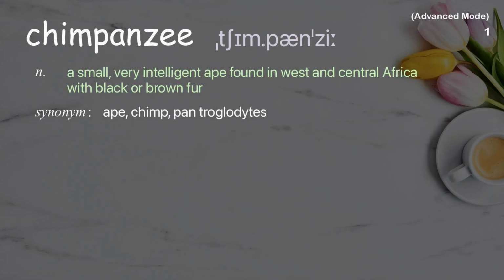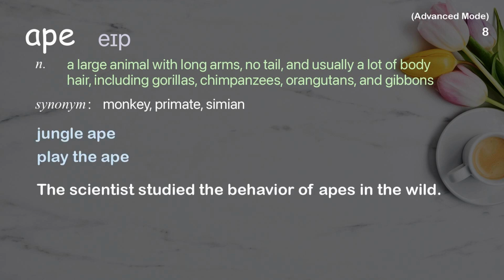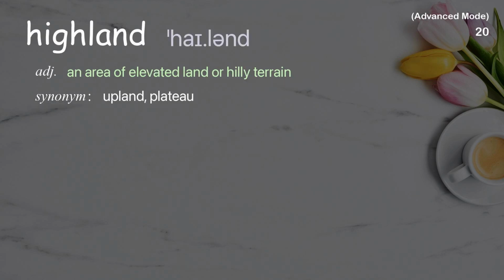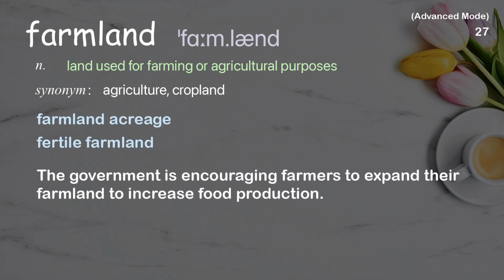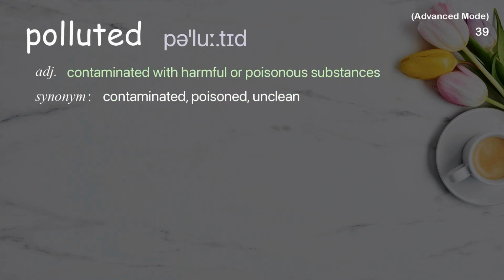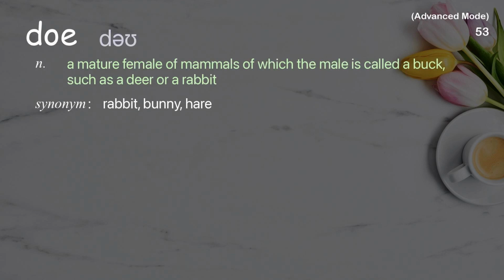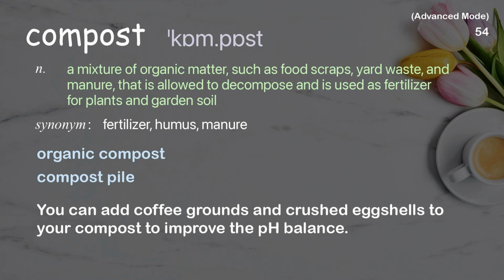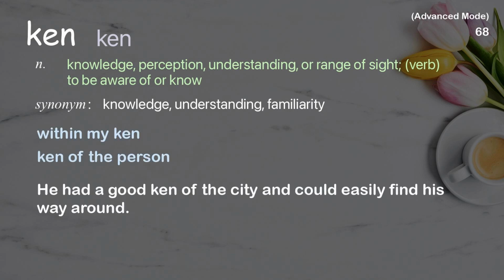69 Advanced Academic Words Ref from "Jane Goodall: How humans and animals can live together | TED"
■PLEASE NOTE

■Reference Source
Jane Goodall: How humans and animals can live together | TED Talk